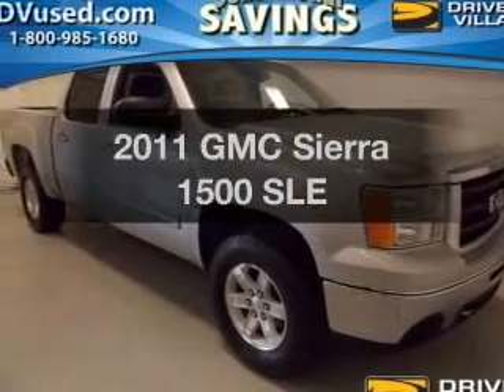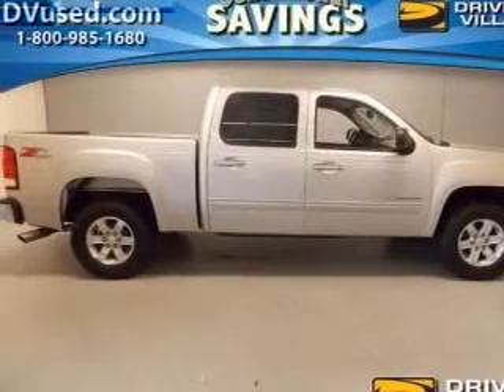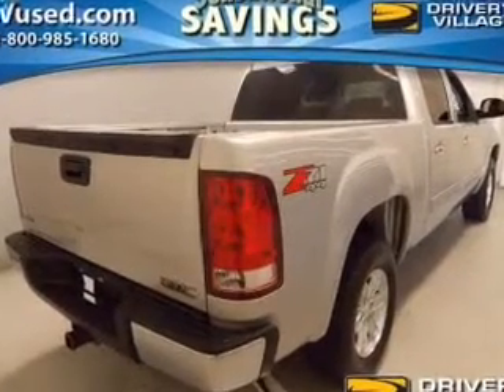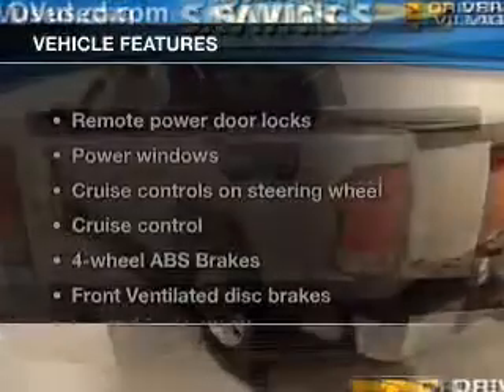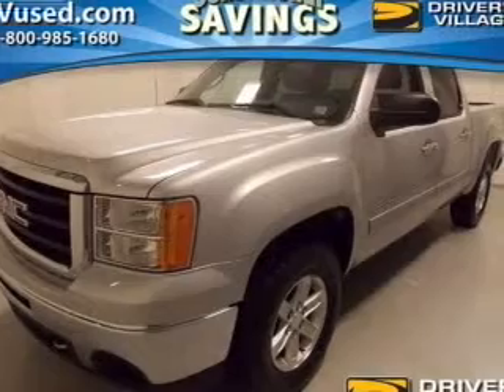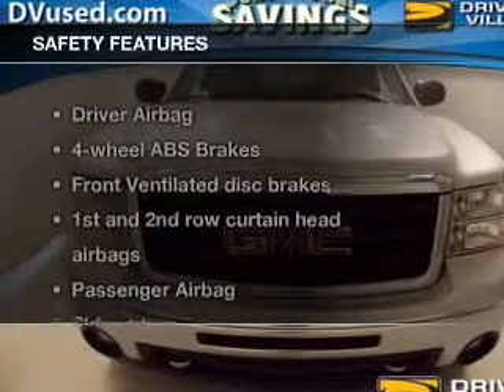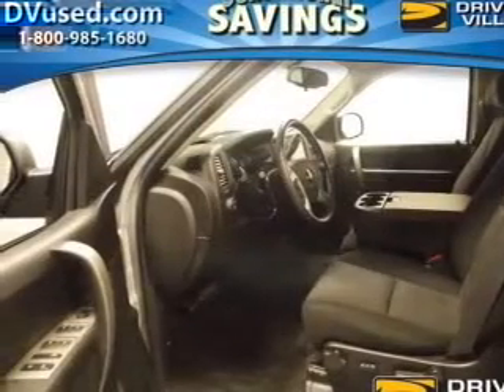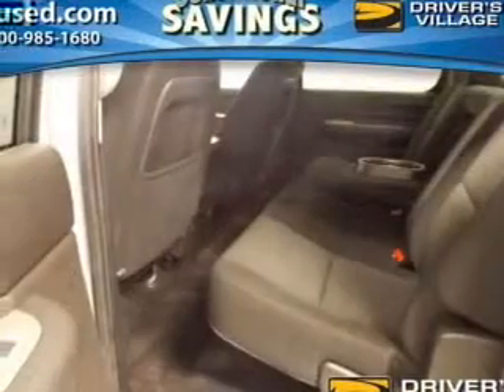2011 GMC Sierra 1500 - Cicero NY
Year: 2011
Make: GMC
Model: Sierra 1500
Trim: SLE
Engine: 5.3 liter 8 cylinder 16 valve
Transmission: Automatic
Color: Silver
Mileage: 25801
Address:
5885 E Circle Dr